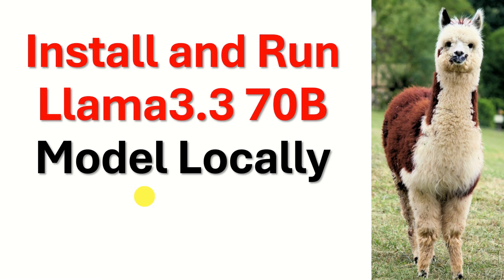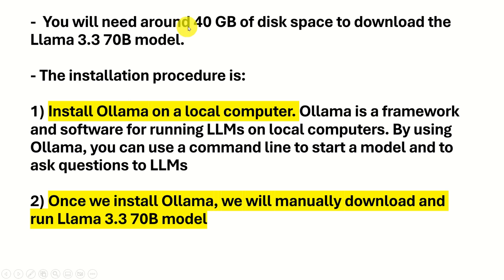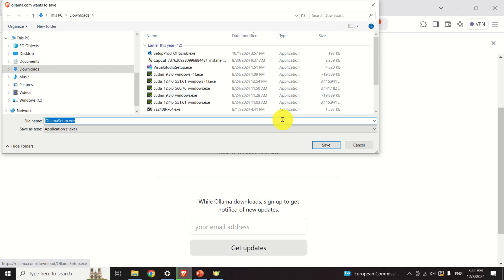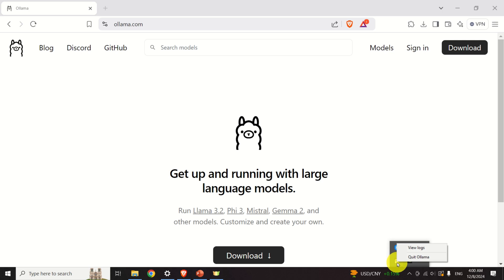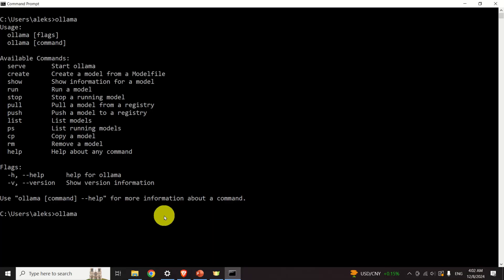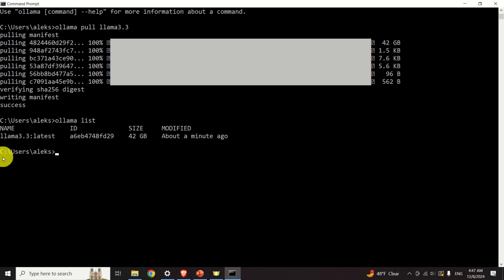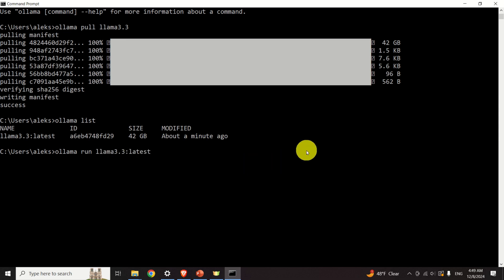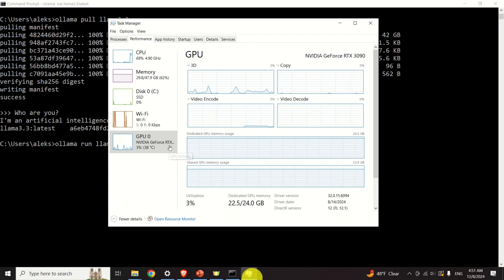Install and Run Llama3.3 70B Model Locally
- In this tutorial, we explain how to install and run Llama  3.3 70B LLM on a local computer. Llama 3.3 70B model offers similar performance compared to the older Llama 3.1 405B model. However, the Llama 3.3 70B model is smaller, and it can run on computers with lower-end hardware.

- Our local computer has an NVIDIA 3090 GPU with 24 GB RAM. The computer has 48 GB RAM and an Intel CPU i9-10850K.

-Llama 3.3 works on this computer, however, it is relatively slow as you will see later on. We can speed up the inference by changing model parameters. More about this in future tutorials.

-  You will need around 40 GB of disk space to download the Llama 3.3 70B model.
- The installation procedure is: 1) Install Ollama on a local computer. Ollama is a framework and software for running LLMs on local computers. By using Ollama, you can use a command line to start a model and to ask questions to LLMs
2) Once we install Ollama, we will manually download and run Llama 3.3 70B model